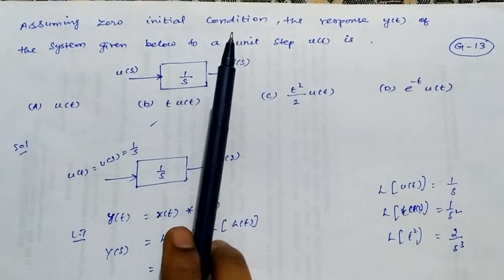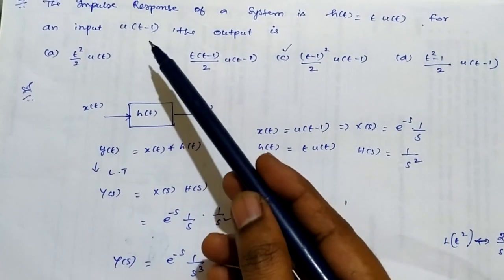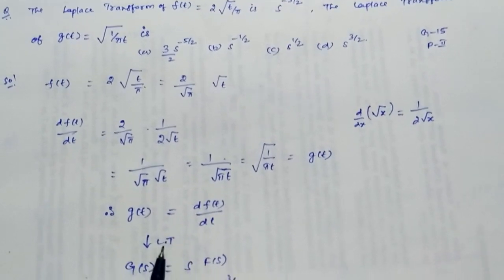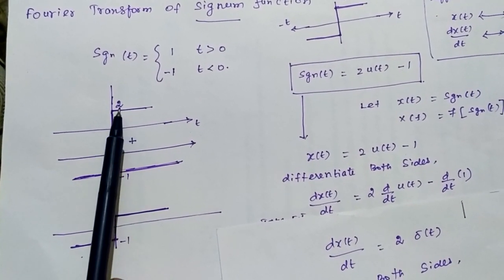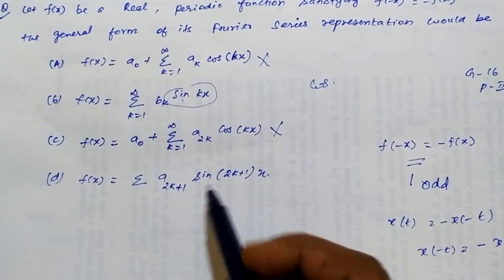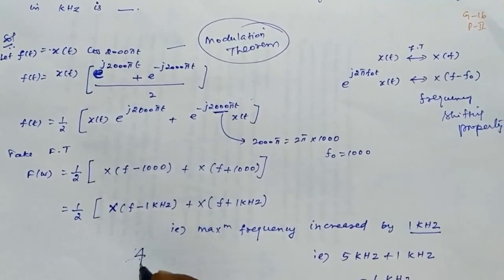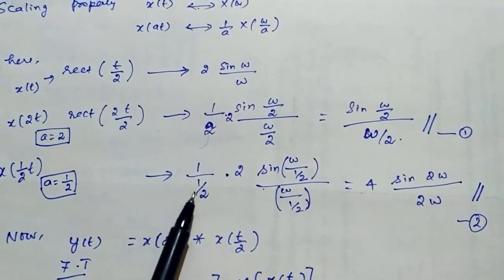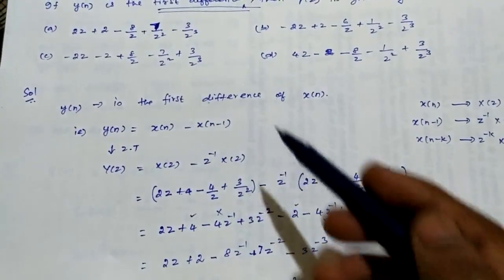TRB polytechnic EEE/ Gate EEE/ signal processing -1